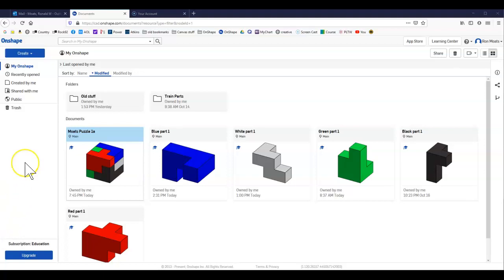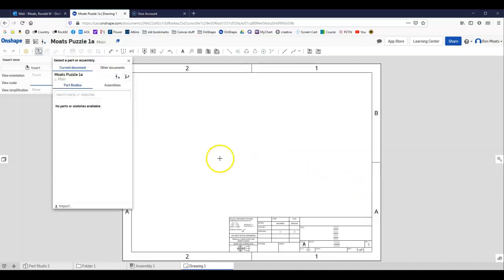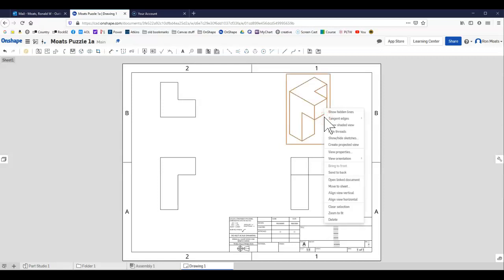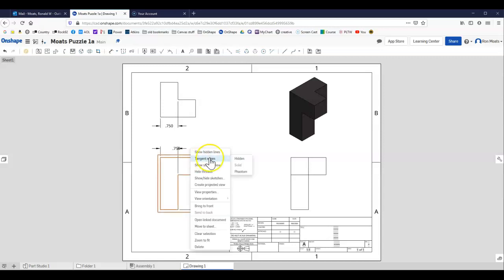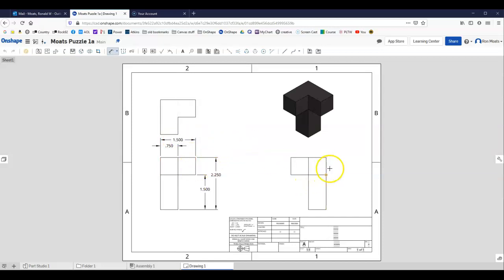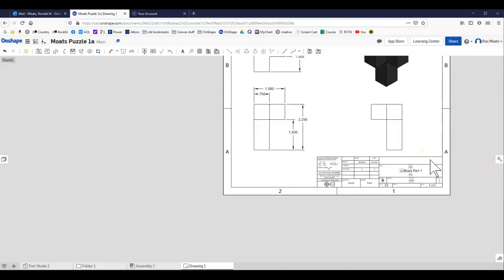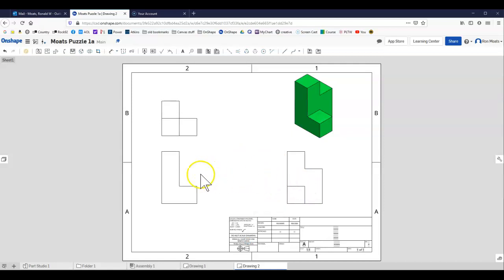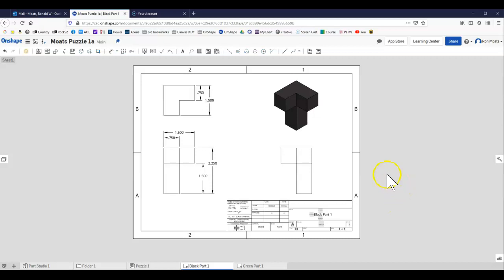OnShape Assmbly Drawings